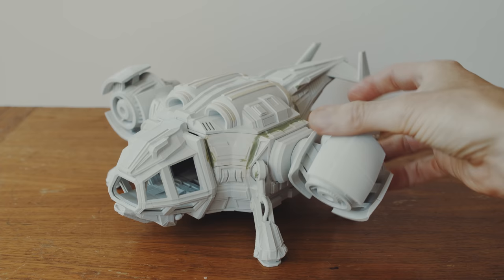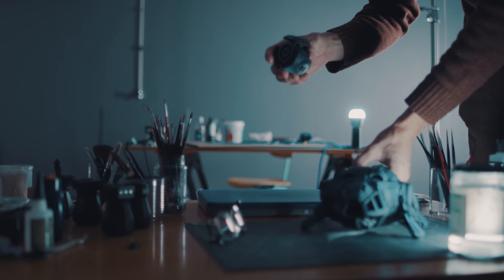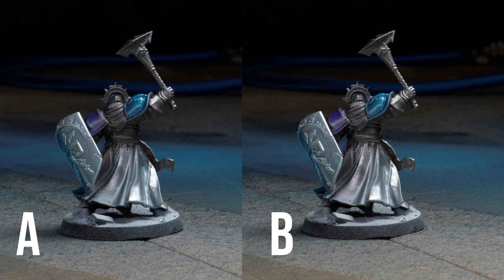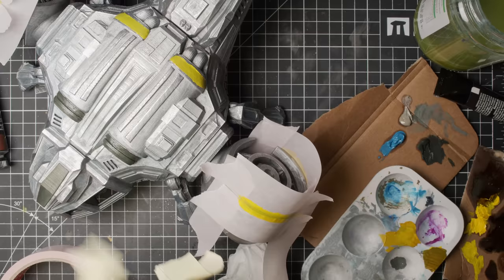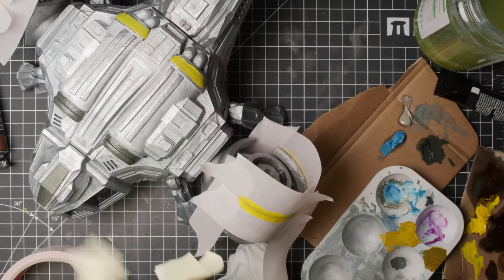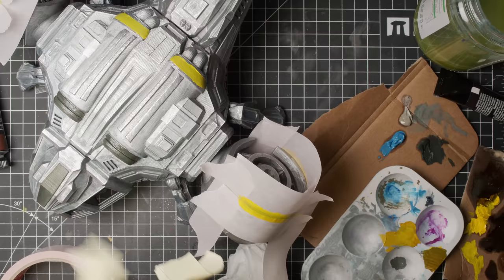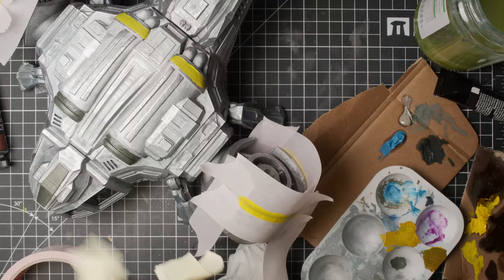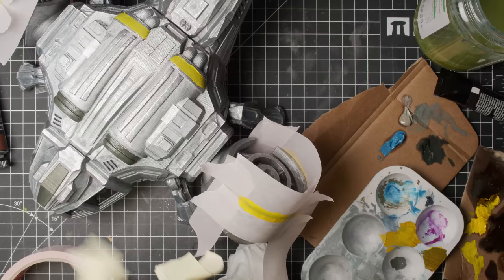Realistic Weathered Metallic Spaceship [Wax Metallic - Transfers - Oil Paint Staining]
Painting my "Lander No.2", a spaceship I will use as terrain for the table top skirmish game Stargrave, I decided to try out the True Metal paints from AK Interactive - wax based metallic paints. I thus ventured down a long winding path, dusted in varnish, covered in transfers and stained with oil paint.

11:04 Transfers / Decals
14:13 Oil Wash
15:22 Oil Paint Streaking / Staining
17:10 Weathering Pencils

-Decals from Green Stuff World
-Oil "dirt" Staining done with 502 Abteilung Bitume

Original Blue undercoat:
- Deep Blue, Scale75
- Flight Blue, WarFront
- Light Blue, WarFront

Interior Scalecolour Instant Paints:
- Dark Kraken
- Paralyze Blue
- Demon Brown
(+ Soilworks Darkmud Oilwash)